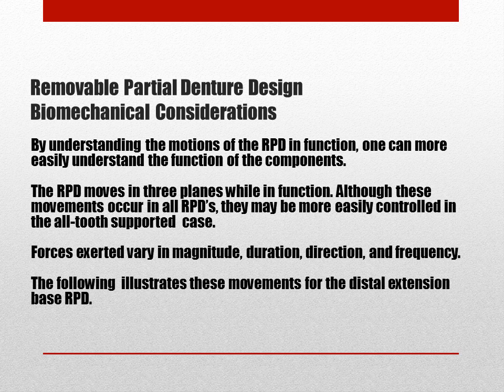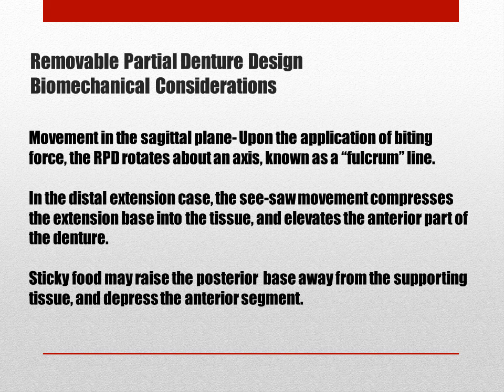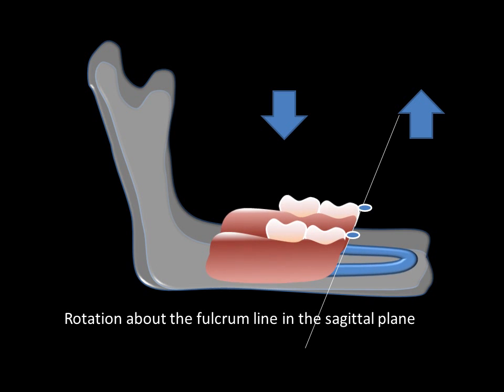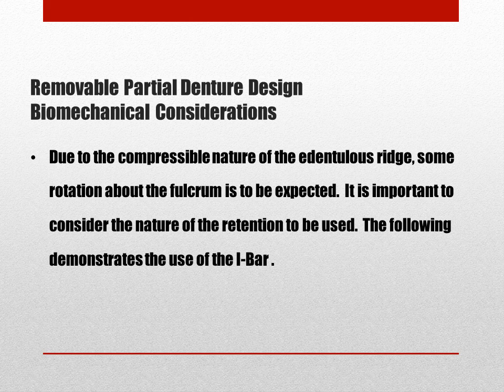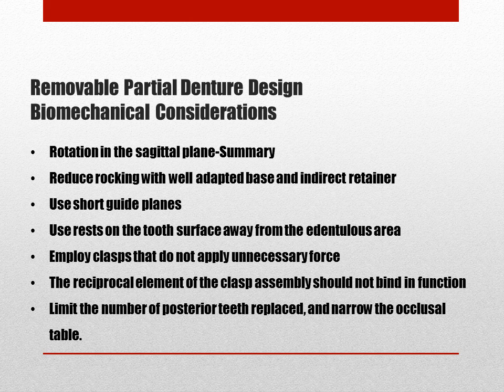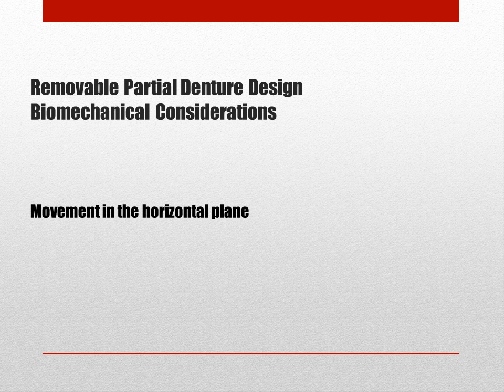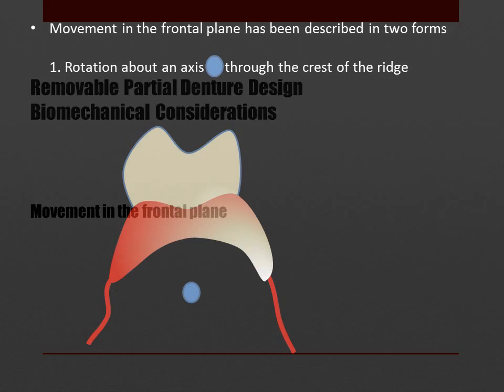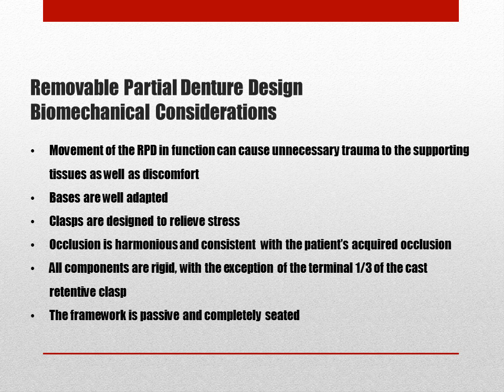Motions of the Removable Partial Denture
Describe the movement of the partial denture